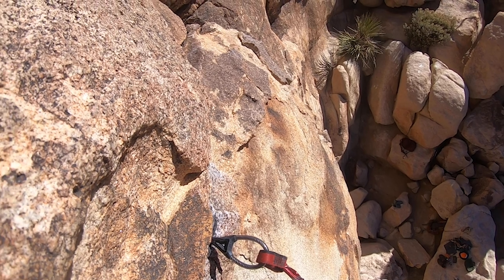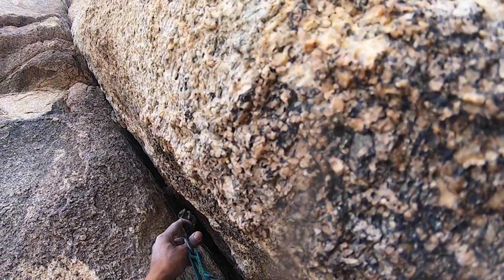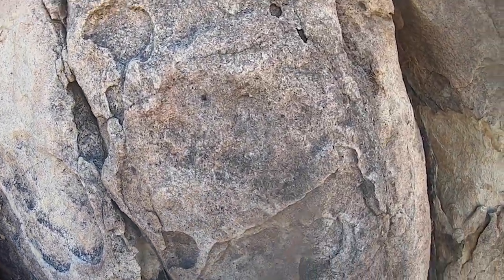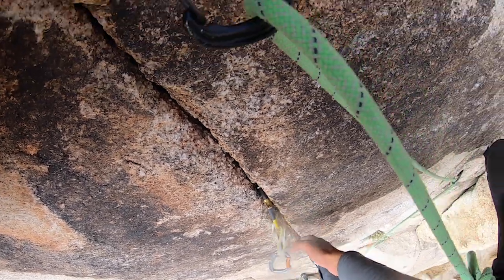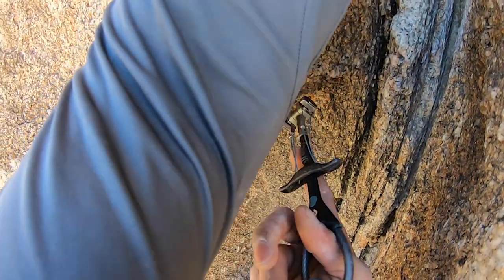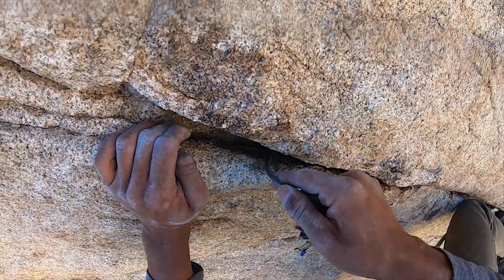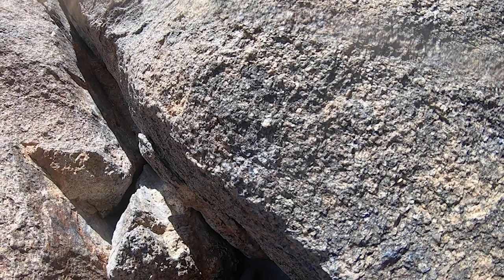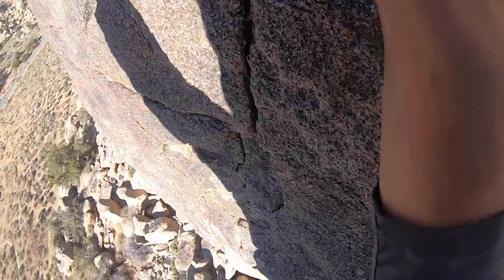WHF #28 | Gear Placements 3 | Real cam and nut placements with real falls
We're back with another gear placement video! See you out there!